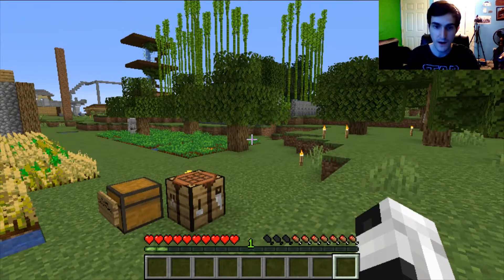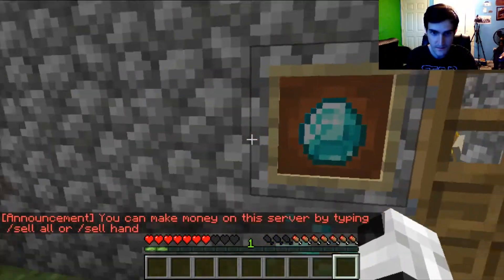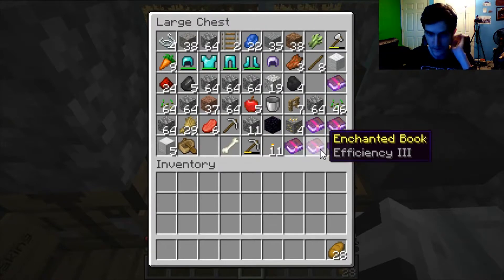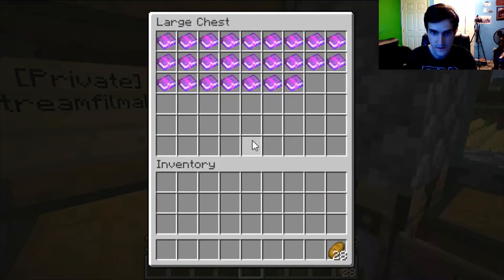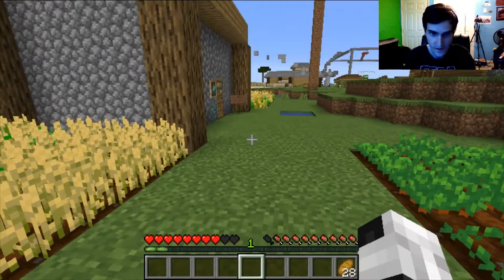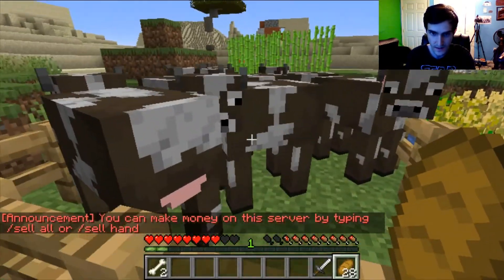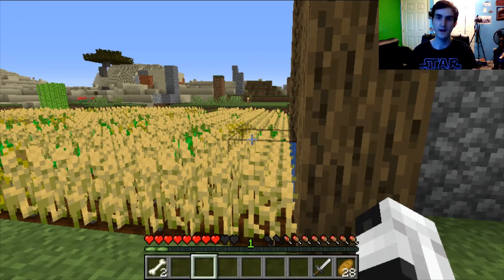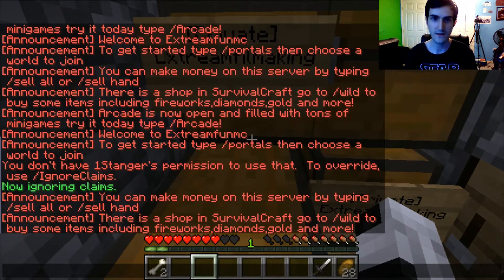My Minecraft survival Progress!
Hey guys today I wanted to show you my progress in Minecraft I recently started playing survival on my server so let me know if you want me to film it! if you enjoyed this leave a like lets try to aim for 55 Likes!
extreamfunmc.redirectme.net